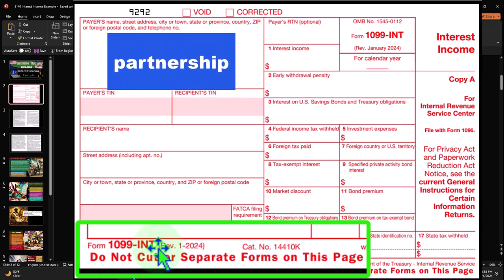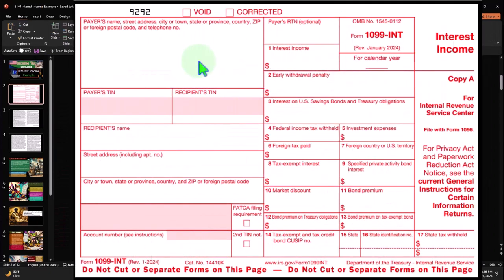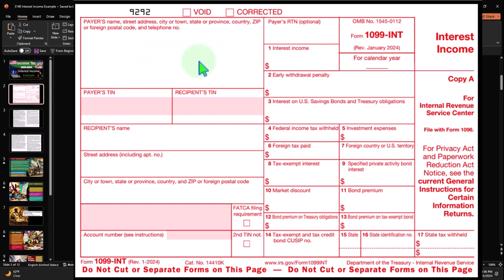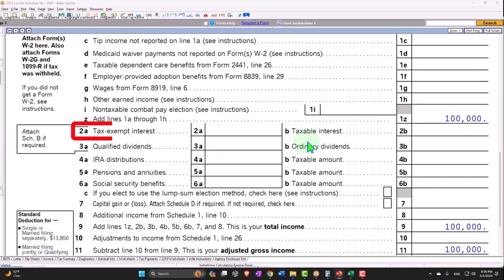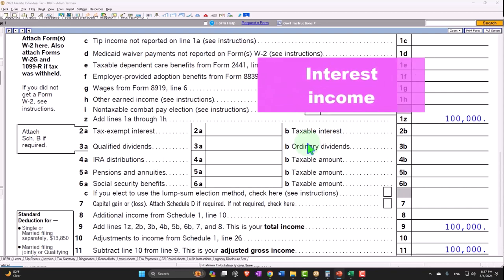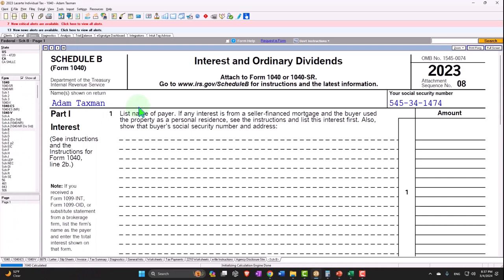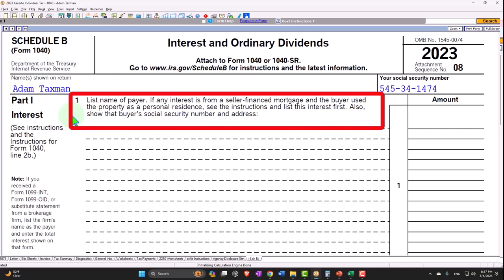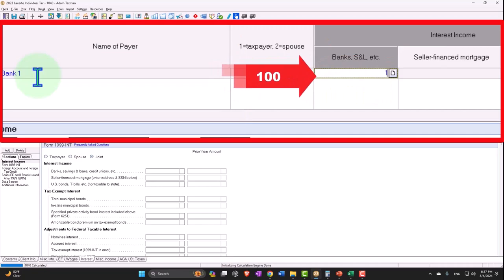Preparation and Focus Tax 2023-2024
Get ready to tackle your taxes with precision and focus for the 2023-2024 tax year! In this video, we'll discuss effective preparation strategies and how to maintain focus during the tax-filing process. From organizing your documents to staying on top of deadlines, we've got you covered with practical tips to streamline your tax preparation.